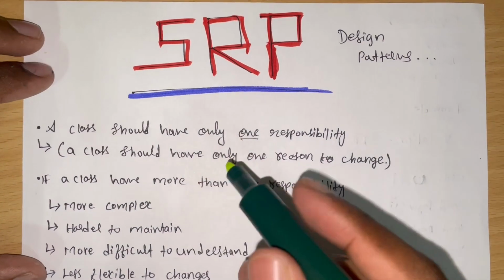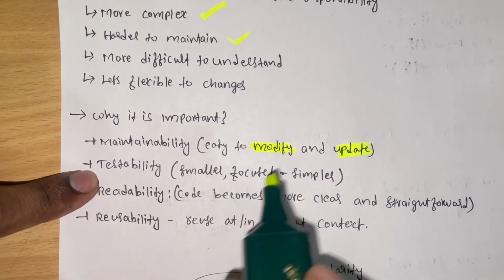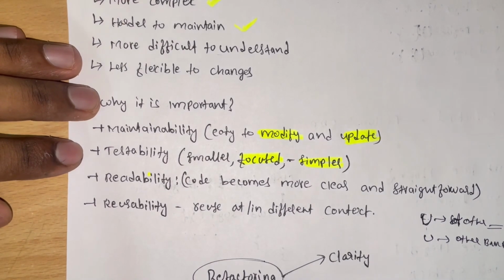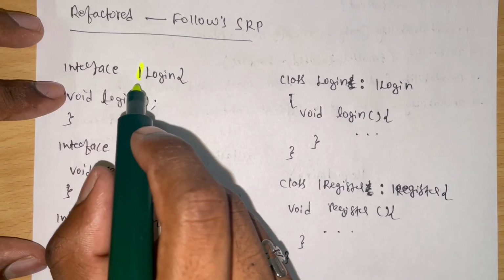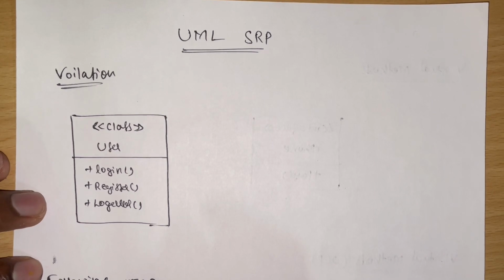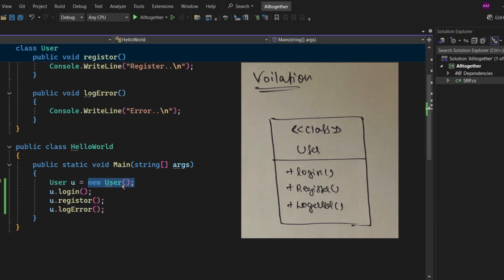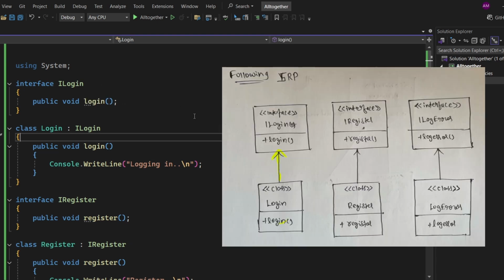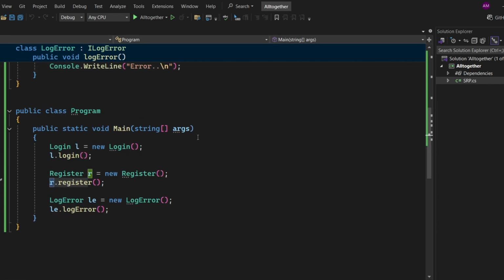Single Responsibility Principle | Design Patterns | Solid Principles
In this video, I clearly explain the Single Responsibility Principle. It includes a definition, an example, a UML diagram, and code.